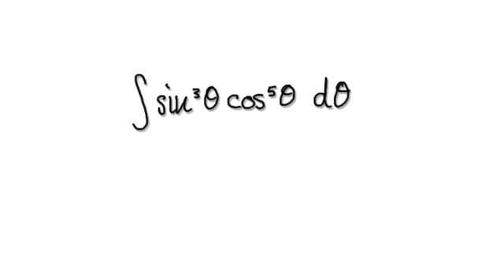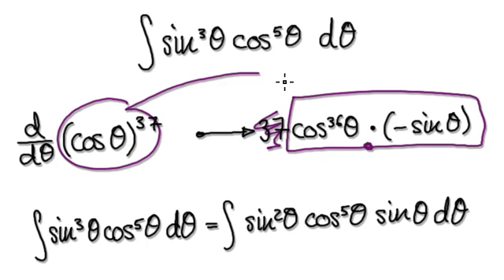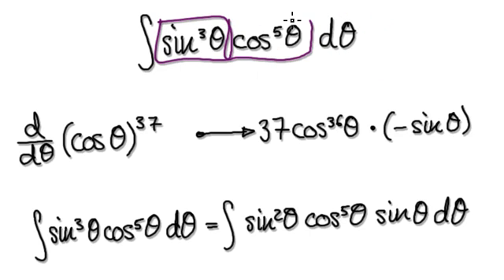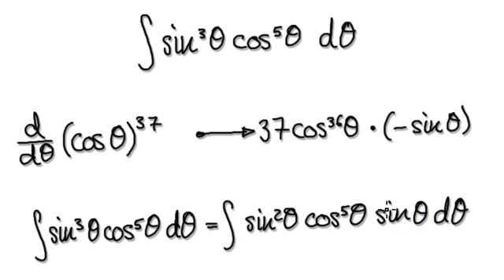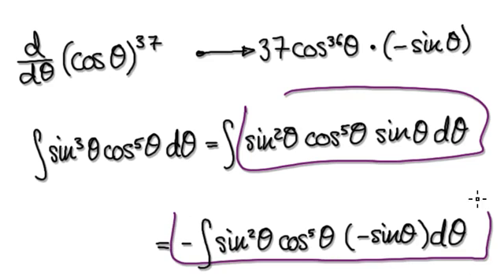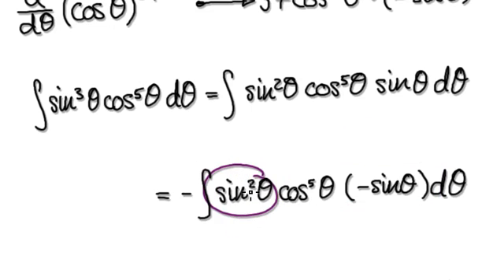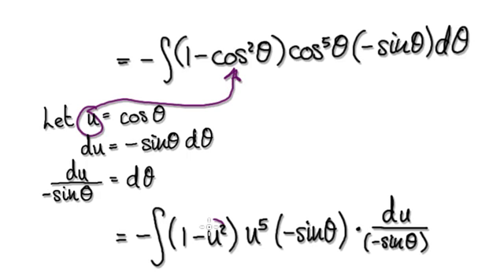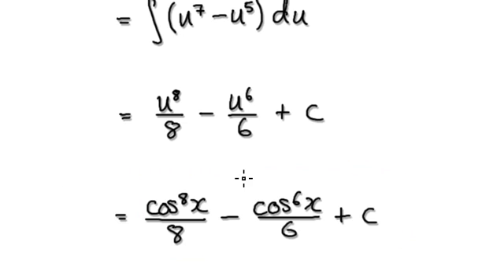Video 1998 - Integrate sin^3xcos^5x - Practice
Integrate sin^3xcos^5x